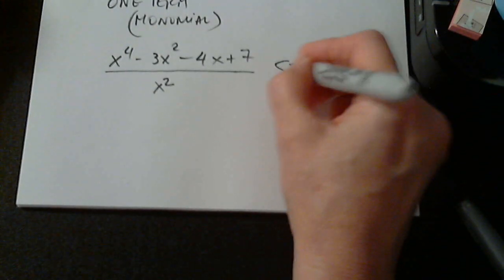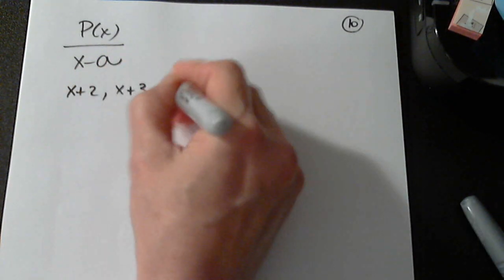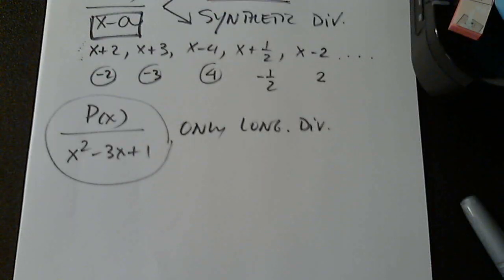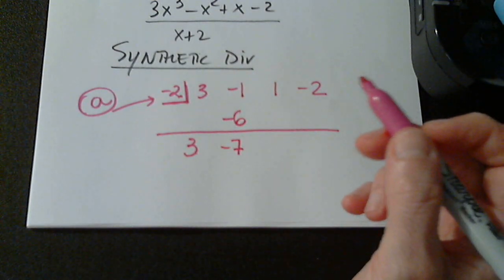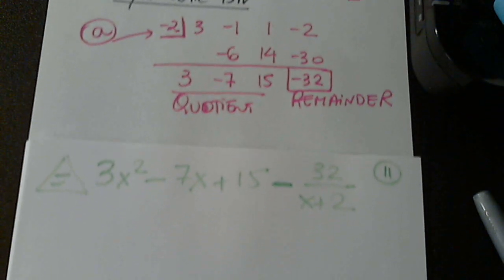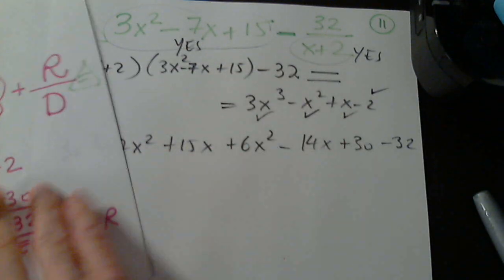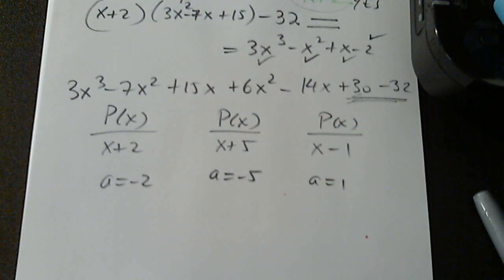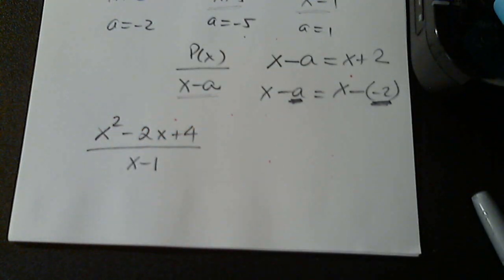MAT 146 1.3, 1.5, 3.1, 4.3, 4.4, A.3 PART 4 SEPT 25